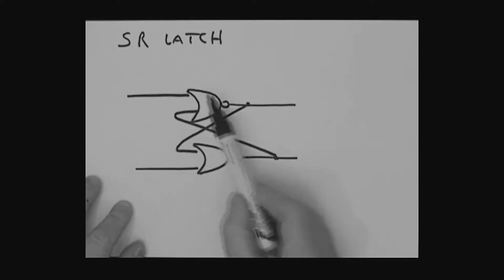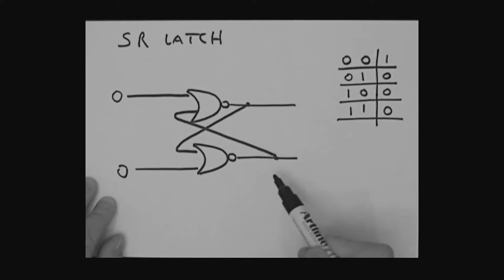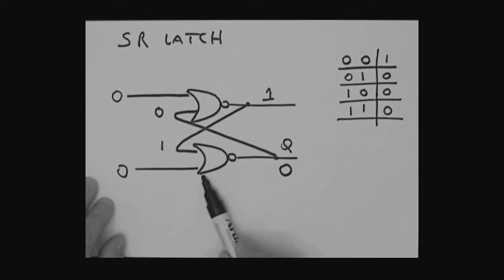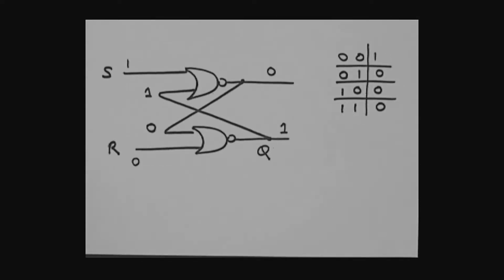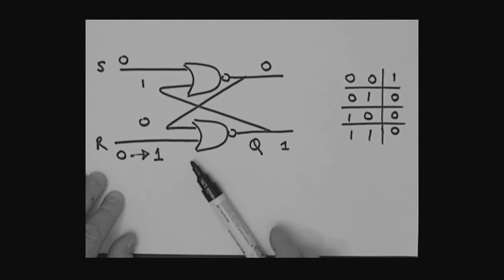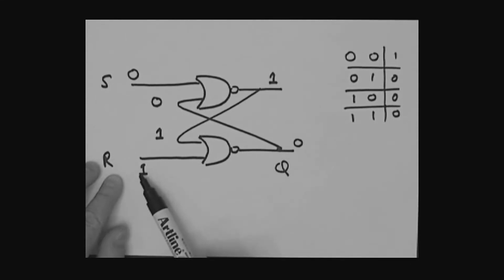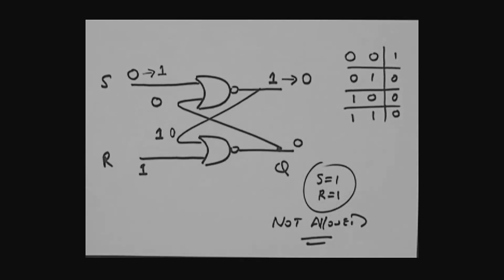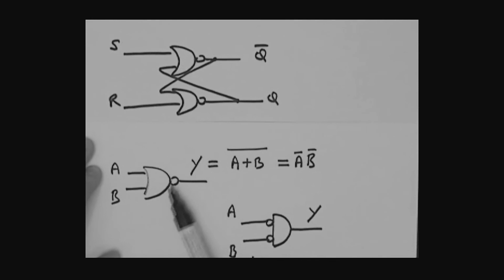SR Latch Continued